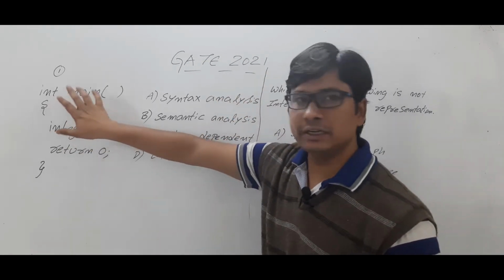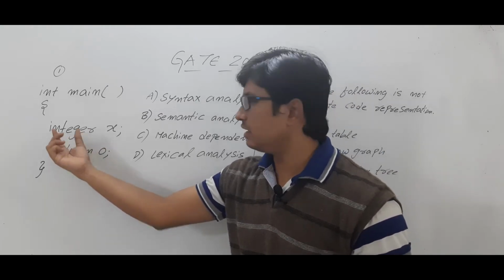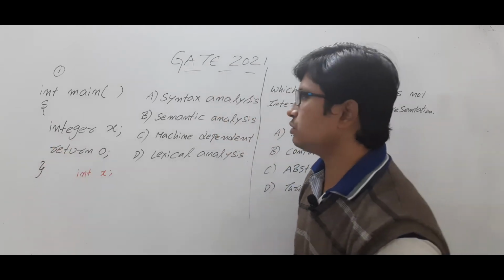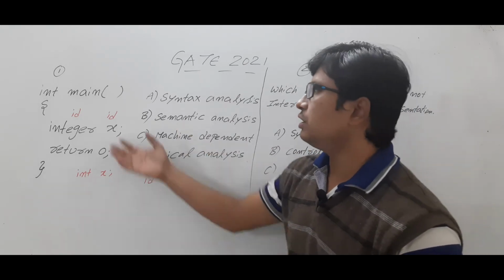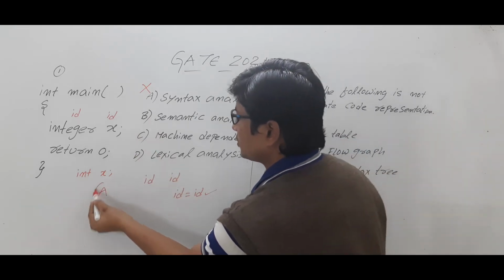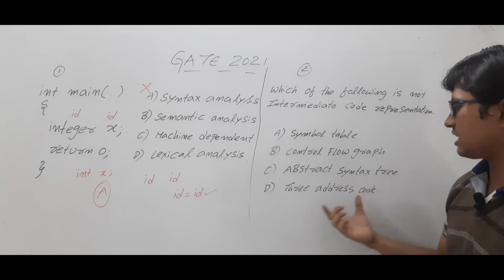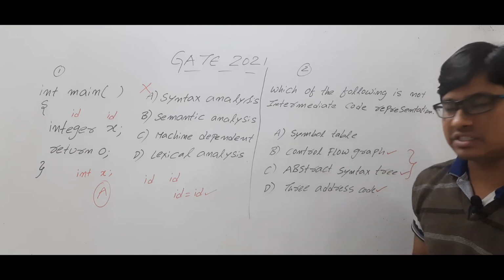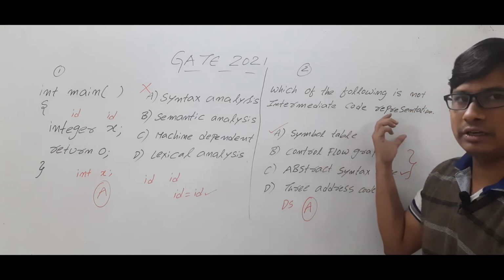GATE 2021 QUESTIONS ON COMPILER DESIGN | THREE ADDRESS CODE | GATE CSE LECTURES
In this video, I have discussed two gate 2021 questions on compiler design
question 1 0:26
solution 0:38
question 2 1:56
solution 2:14